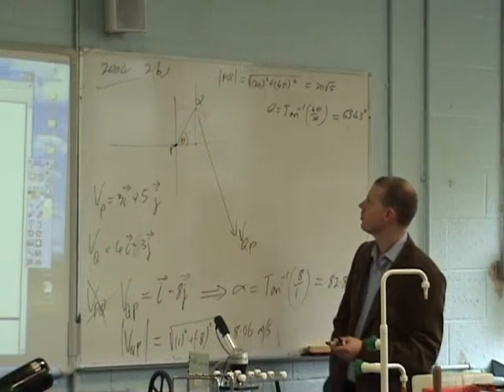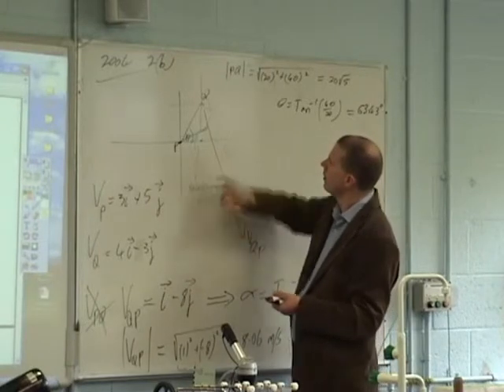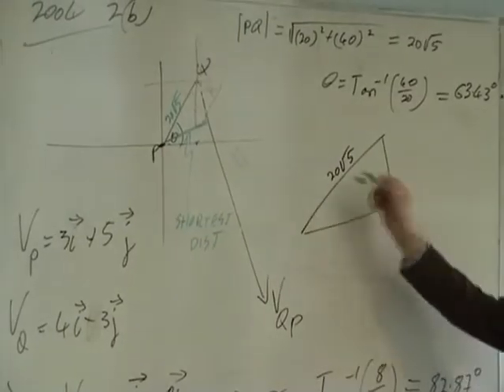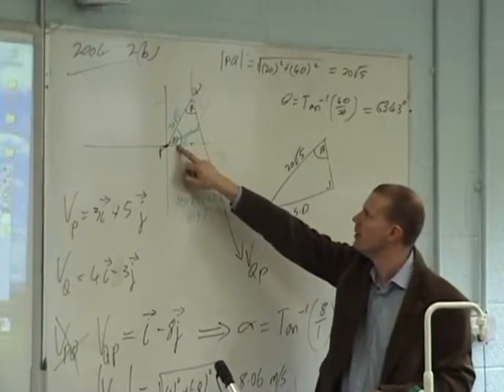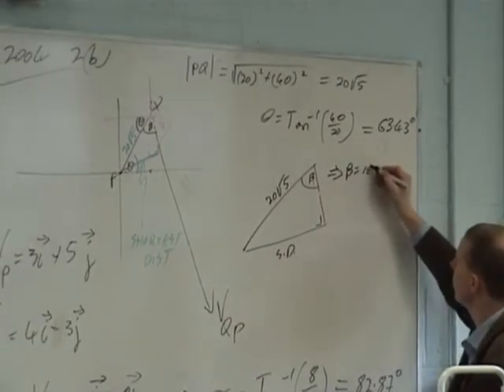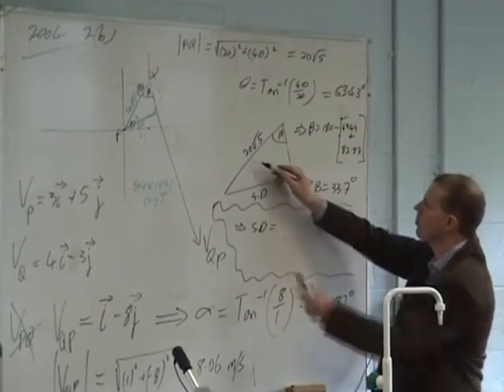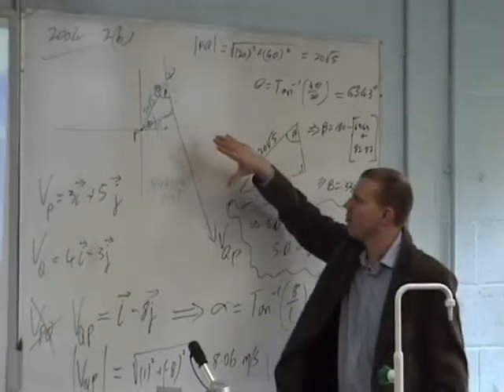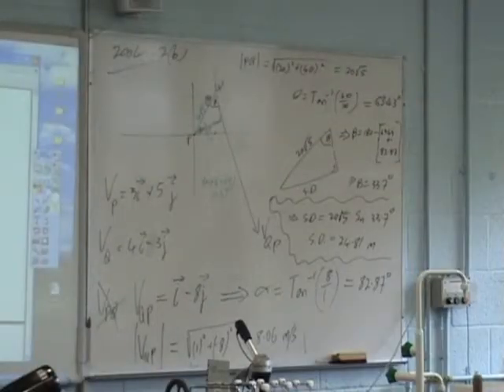Leaving Cert Applied Maths Relative Velocity 2004 No. 2(b) part 2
Second part of two.